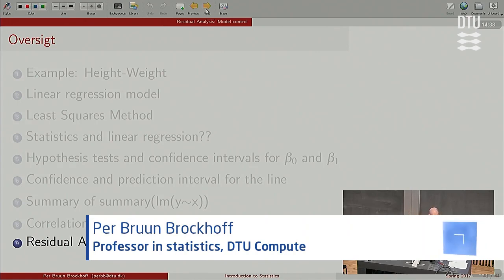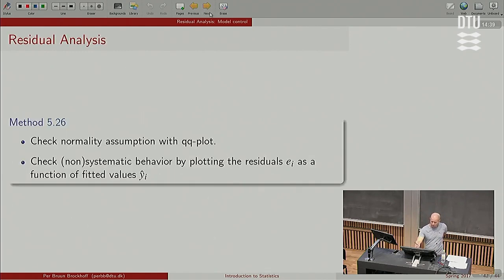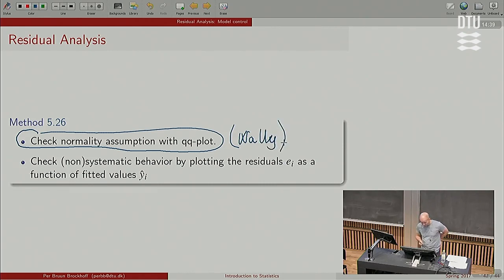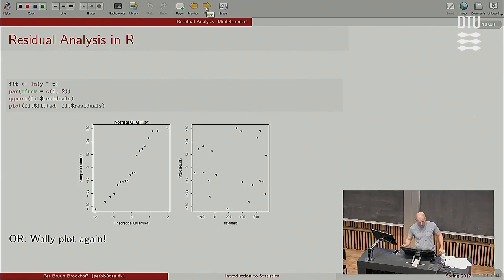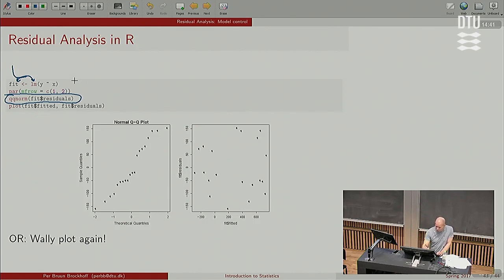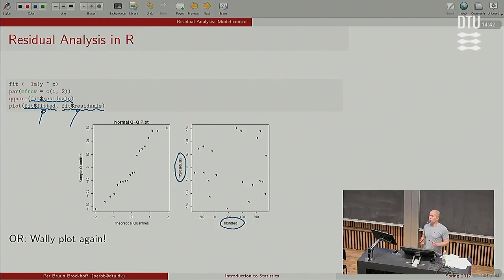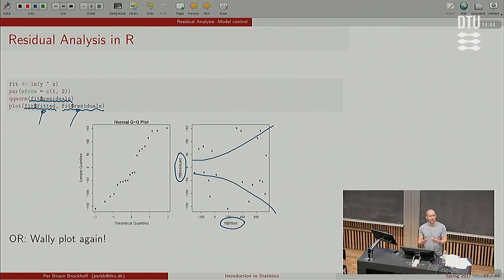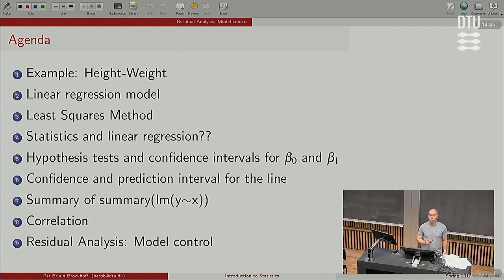8I Model control